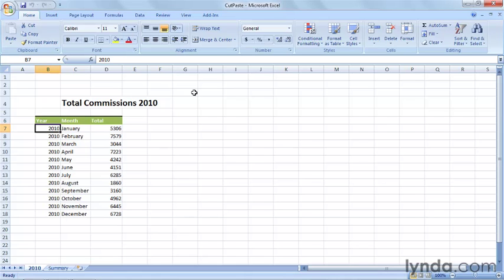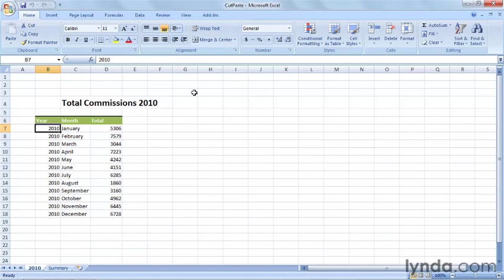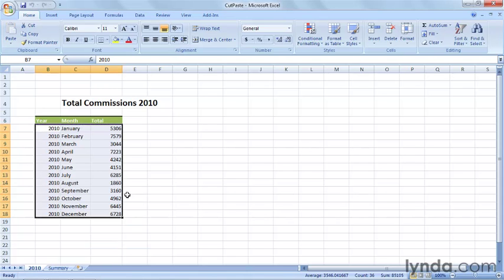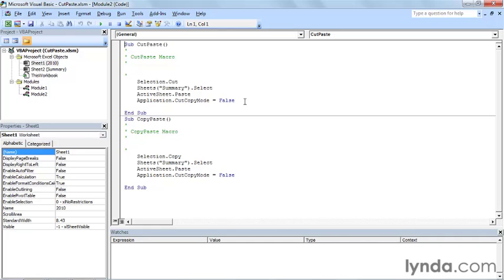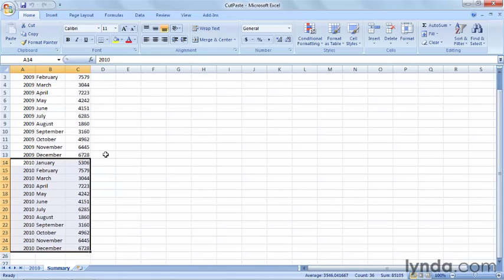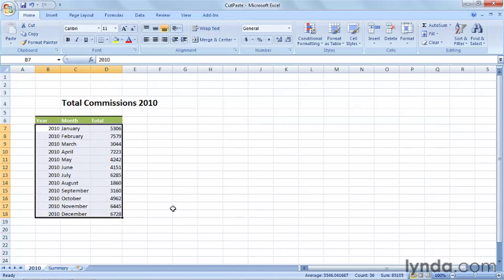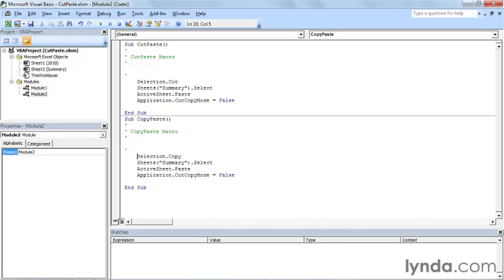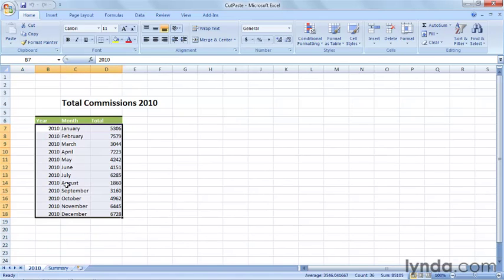0502 Cutting, copying, and pasting cell data